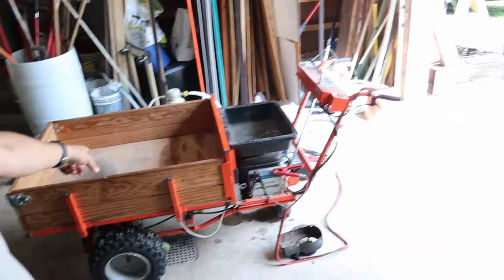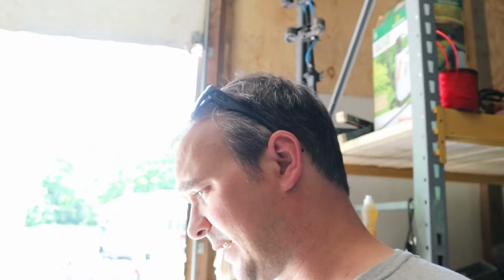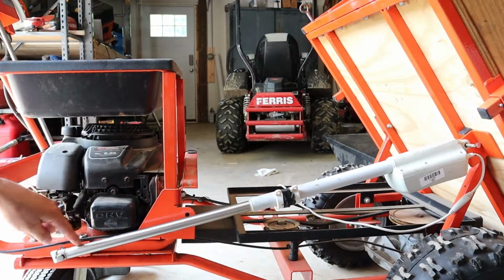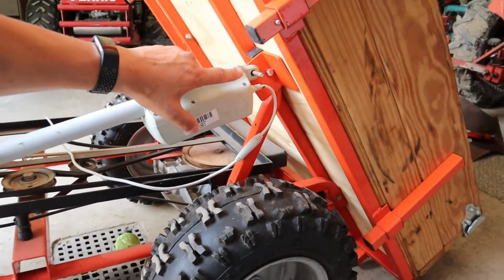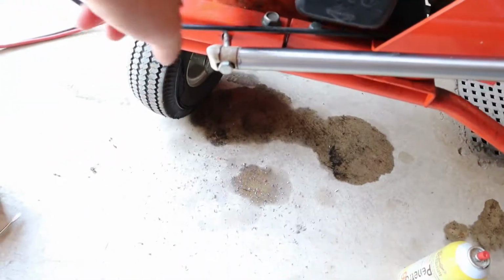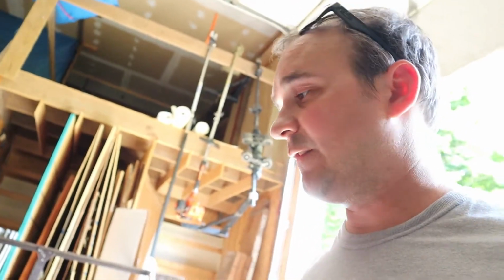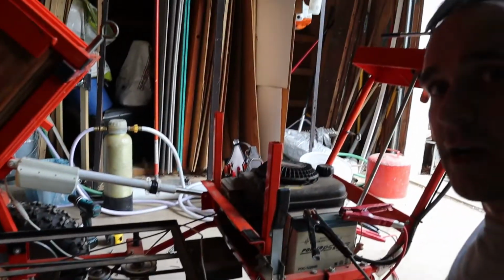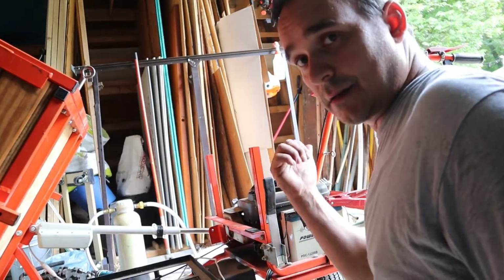DR Power Wagon Actuator Repair for Power Dump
We picked up a new toy for the farm, a lightly used DR Power Wagon.  It needs a new carburetor so that gets ordered but we were excited to repair the Power Dump with an actuator from a medical device.  Power Dump is the way to go!